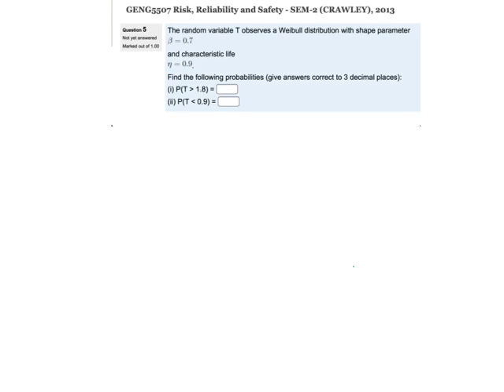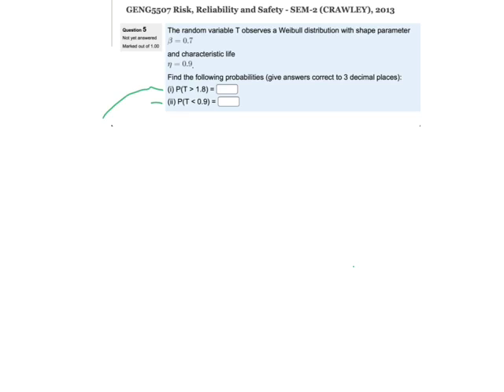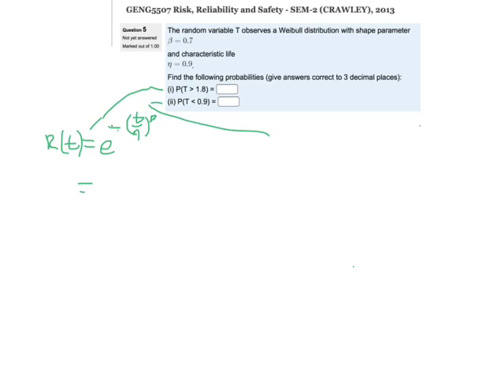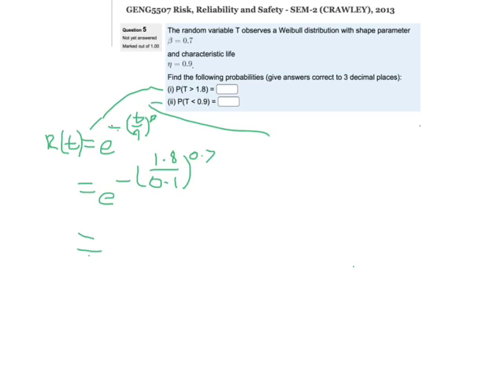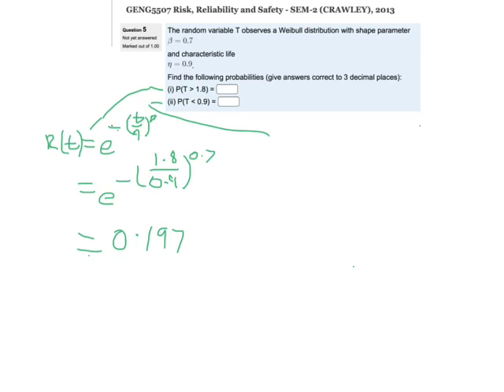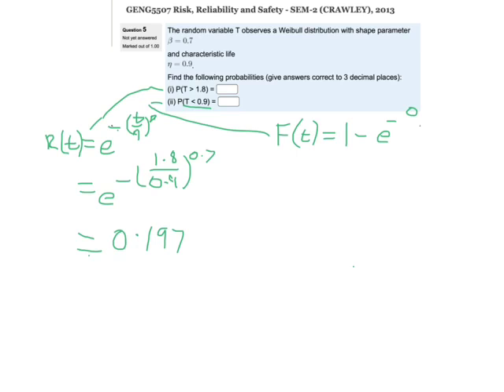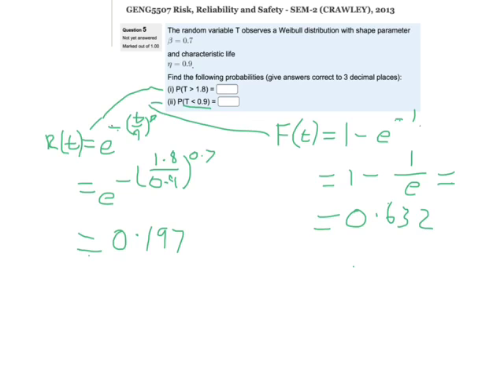GENG5507 Stats Rev1 5